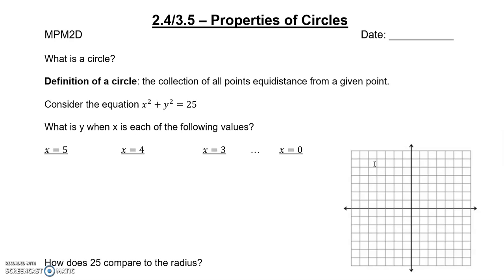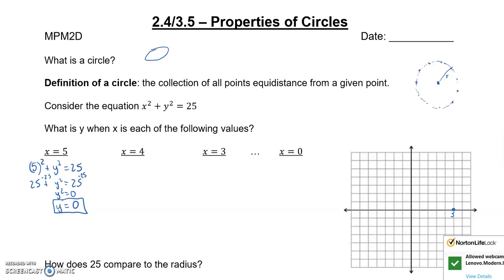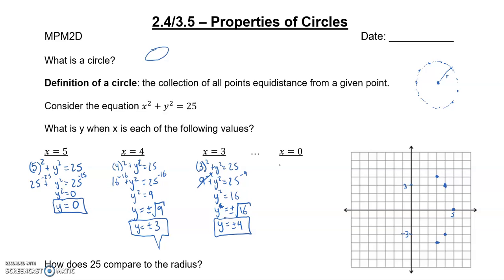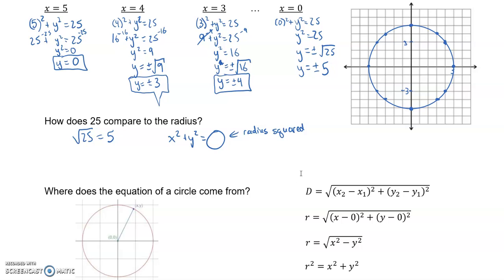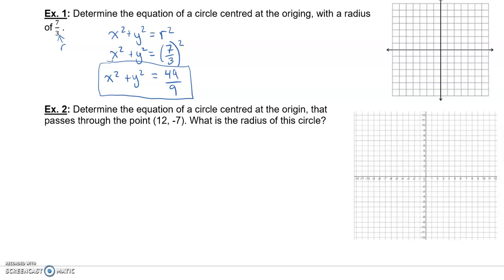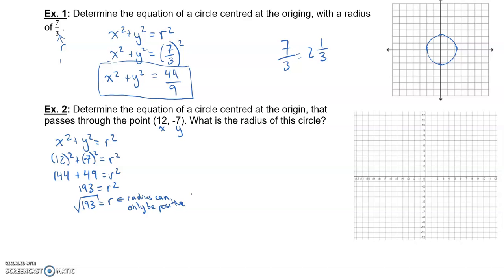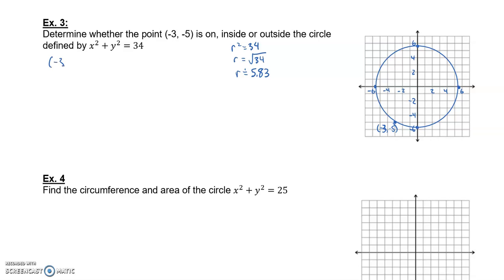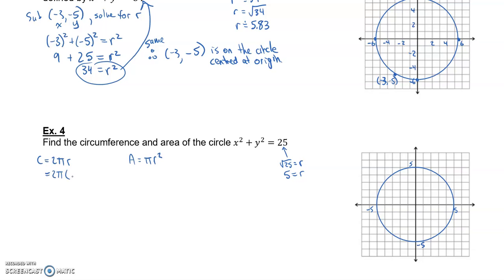Properties of Circles (Part 1 of 2) (2.4 and 3.5)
In this video, Mr. H explains properties of circle, which include the following:
- How to find the radius of a circle
- How to find the equation of a circle
- How to determine the equation of a circle given a point on the circle
- How to determine whether a given point is on, inside or outside a given circle